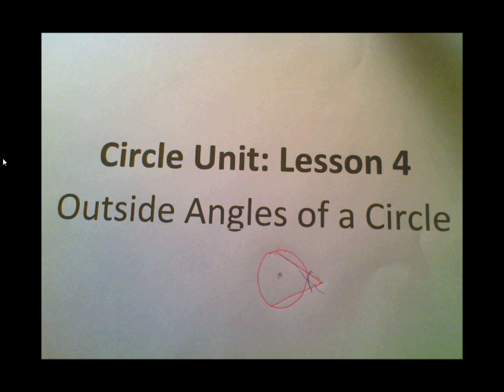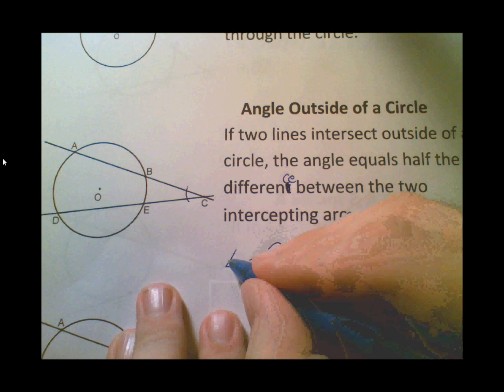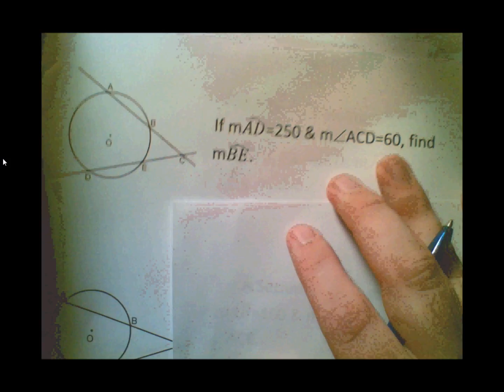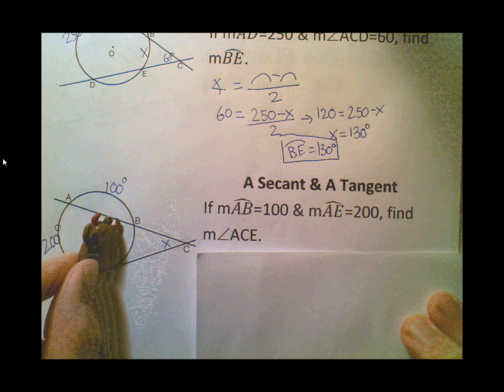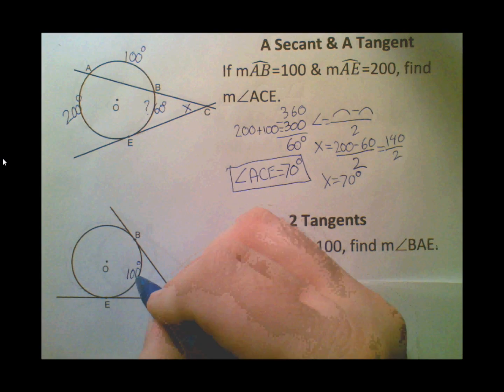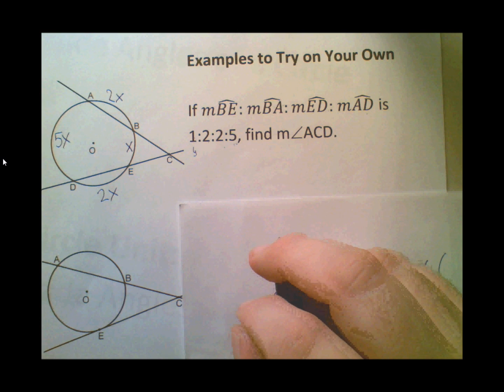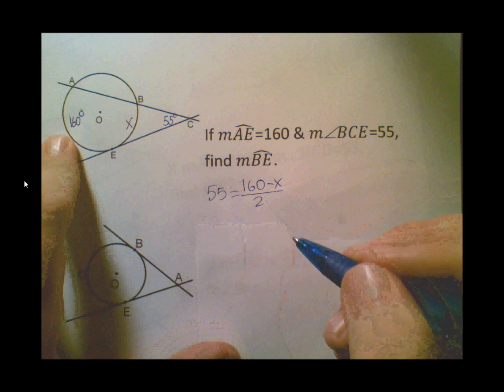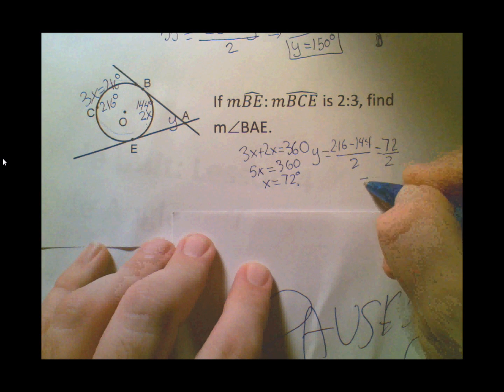Lesson 4 - outside Angles of a Circle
Angles Outside of a Circle